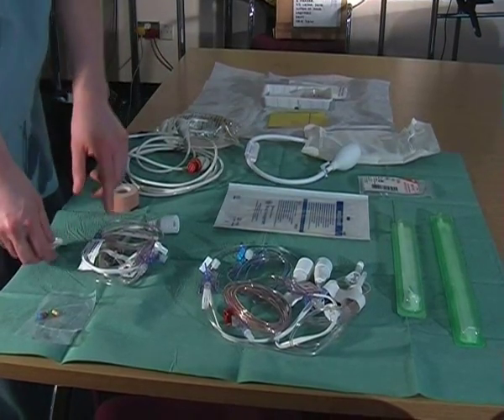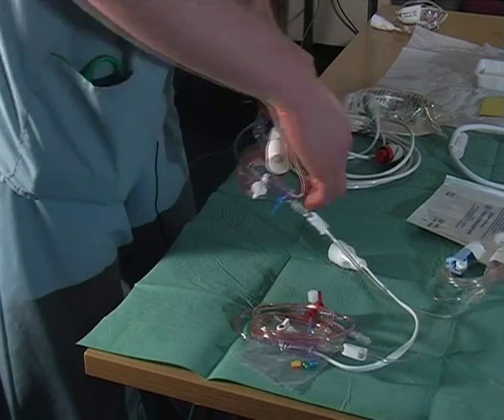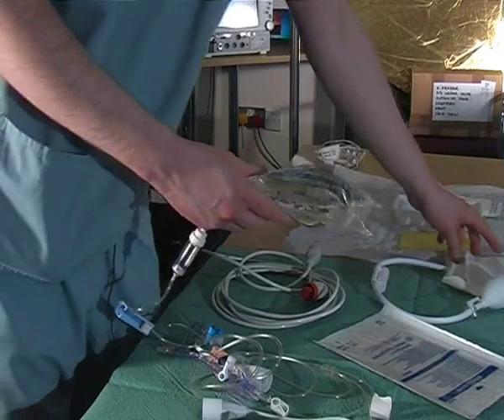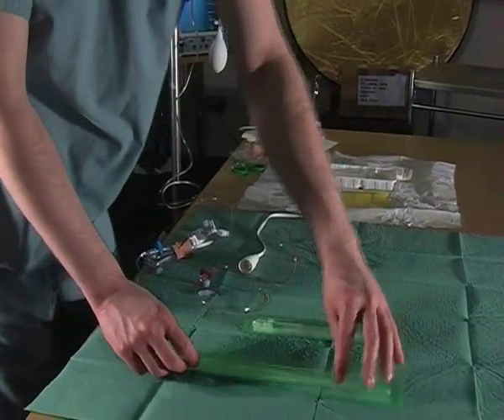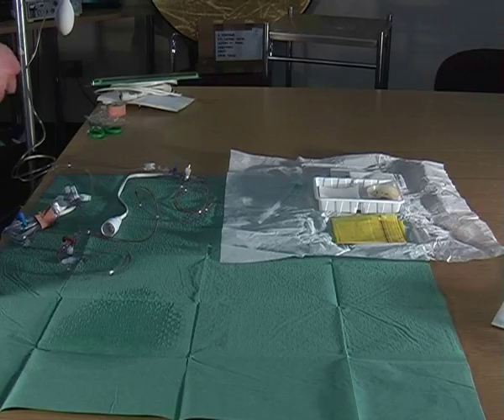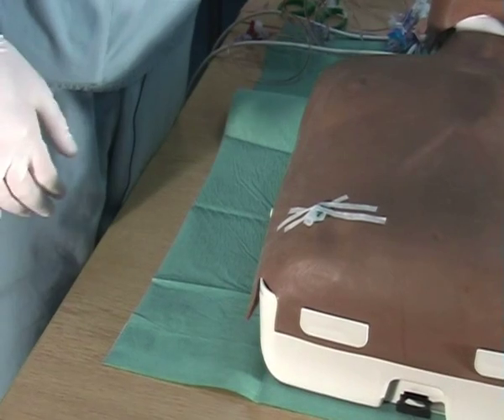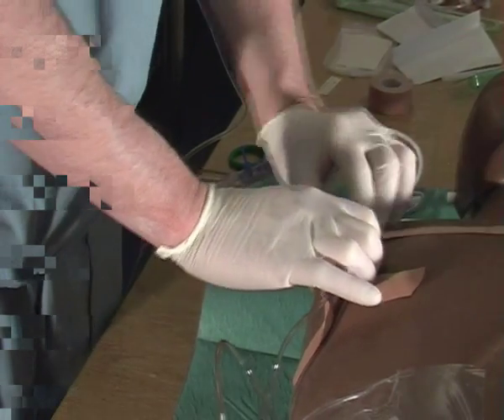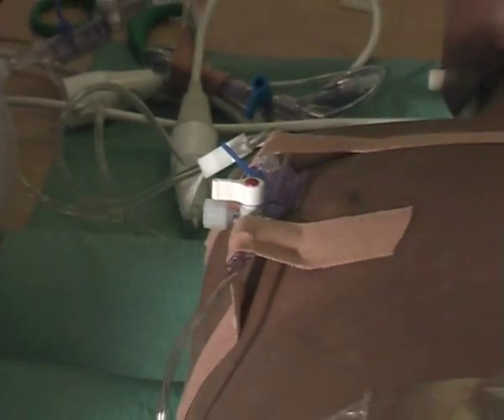Arterial_setup.wmv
A short video on how to set up the equipment for arterial line monitoring, including zeroing the monitor.

Andrew Frazer
Filming production and editing: Andrew Frazer
Clinical demonstration: David Bays